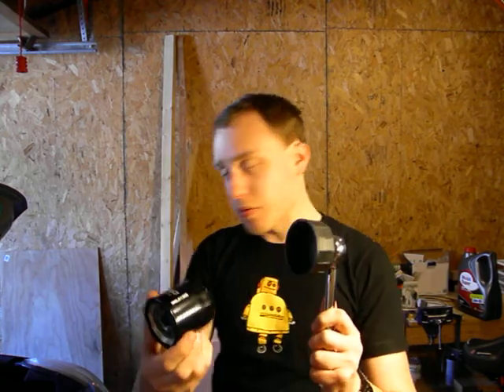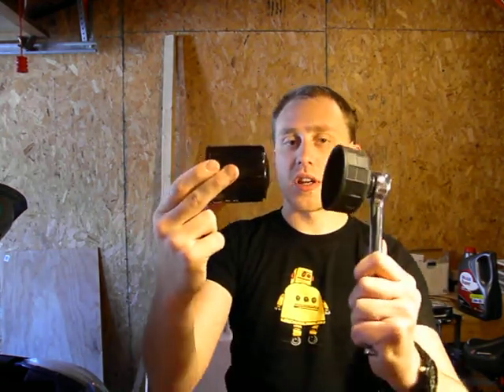Oil Filter Socket